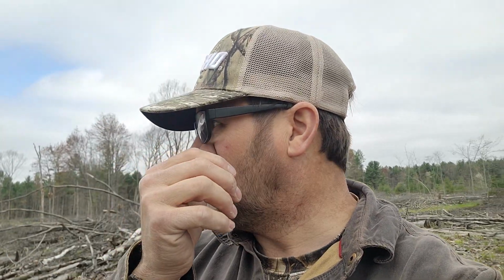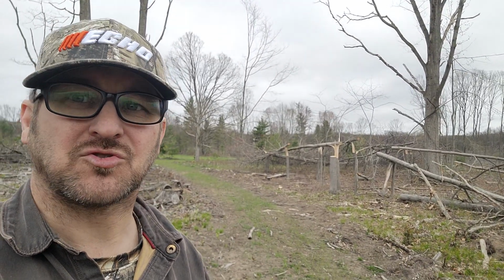150 acre habitat transformation. Layering deer socially to maximize hunting